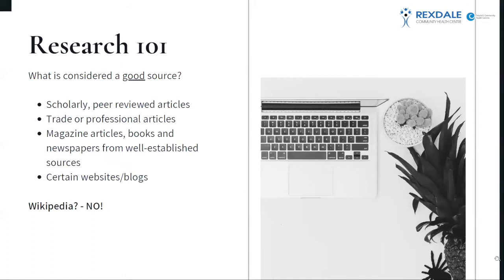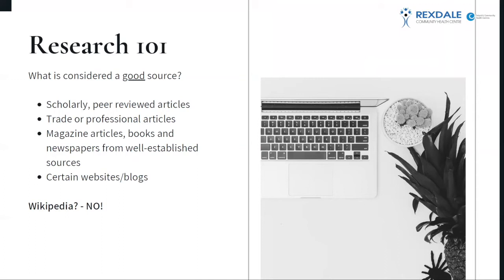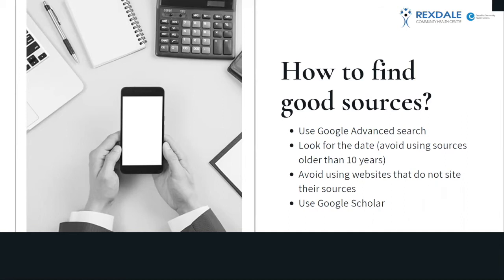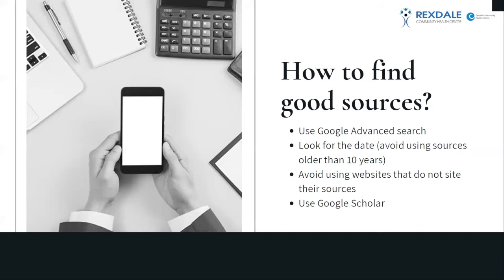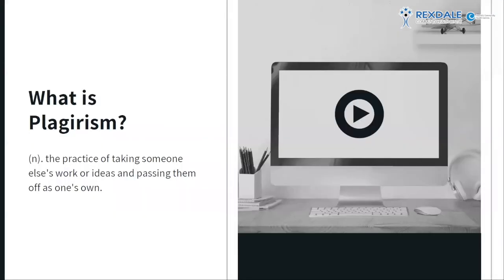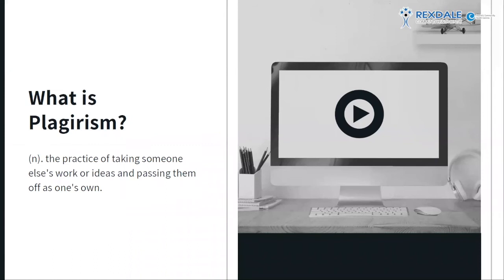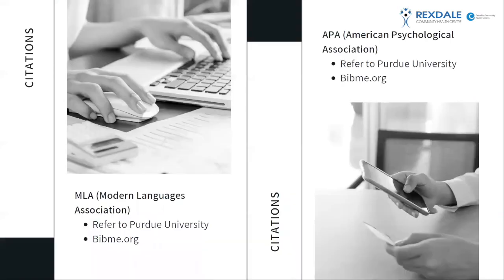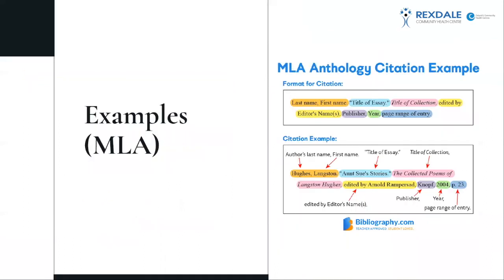Research and Citation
Here are some ways to improve your research and citation skills!